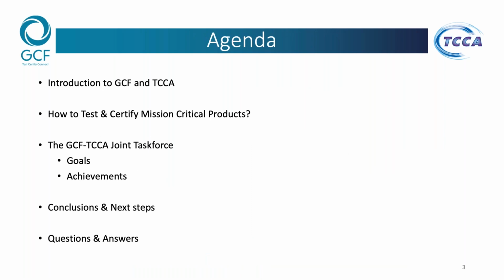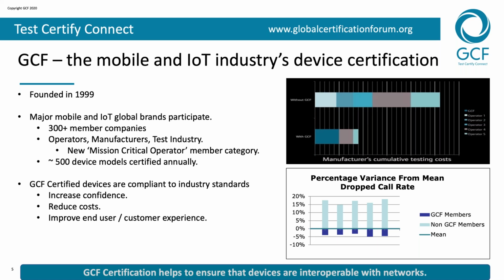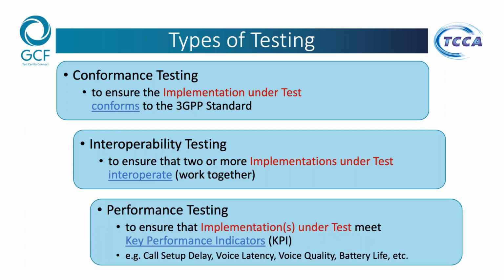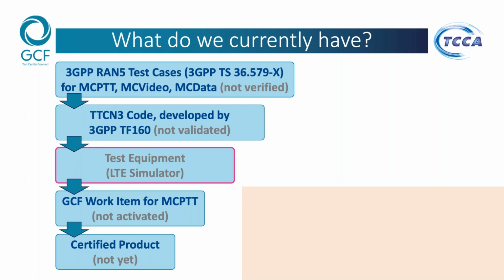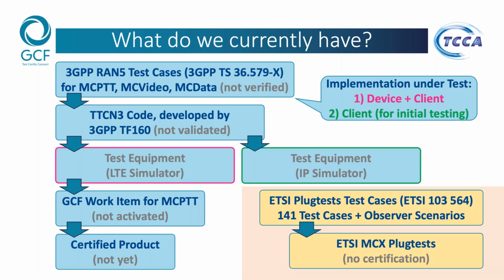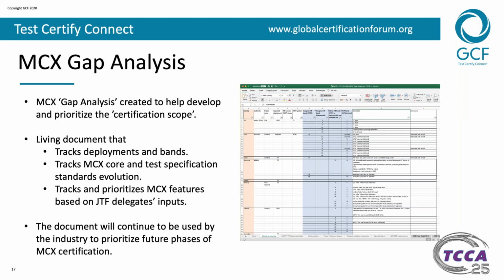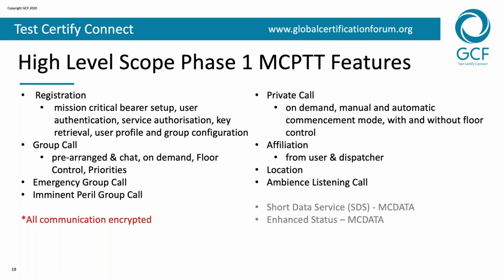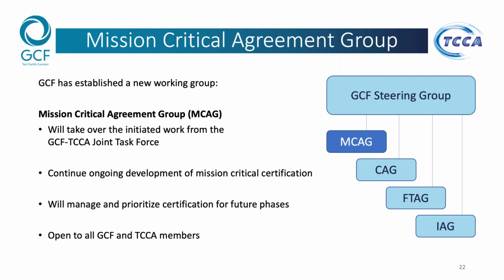Webinar: Moving Certification Forward for Mission Critical Products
This webinar took place on Thursday 02 July 2020 – in association with Radio Resource International.

The Global Certification Forum (GCF) and TCCA have combined their expertise and established a Joint Task Force for mission-critical products certification. The task force has worked from January until June 2020 and assessed the possibilities for a certification scheme, conducting a gap analysis in terms of frequency bands and mission-critical functionalities compared with current available processes in GCF. This webinar, moderated by RRI editor Sandi Wendelken, summarizes the findings and outcomes of the GCF-TCCA Joint Task Force.